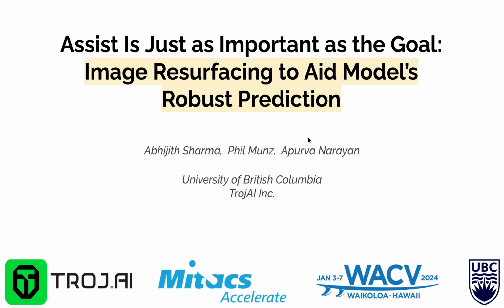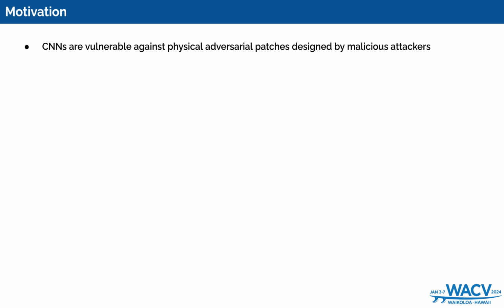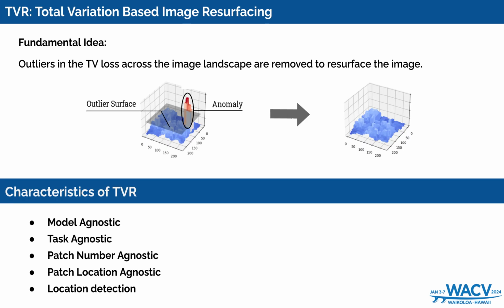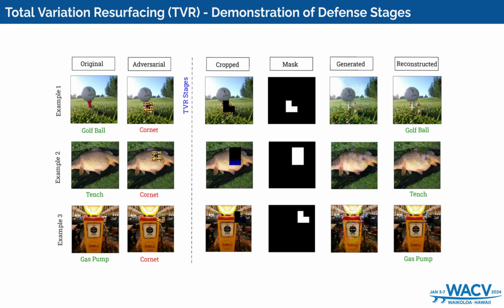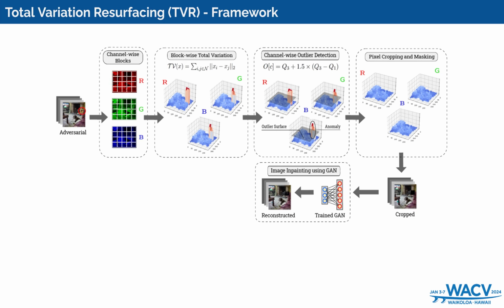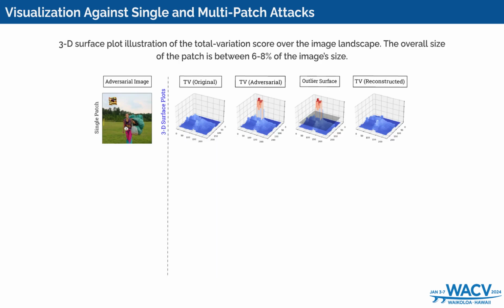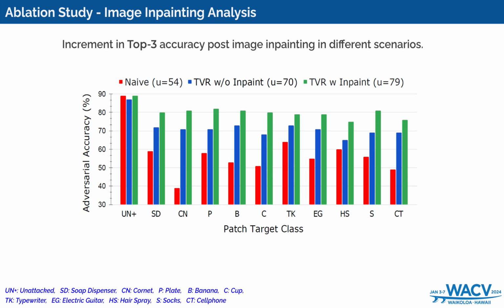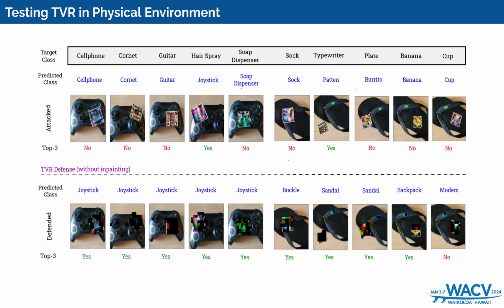Assist Is Just As Important as the Goal: Image Resurfacing To Aid Model’s Robust Prediction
Authors: Abhijith Sharma; Phil Munz; Apurva Narayan
 Description: Adversarial patches threaten visual AI models in the real world. The number of patches in a patch attack is variable and determines the attack's potency in a specific environment. Most existing defenses assume a single patch in the scene, and the multiple patch scenario are shown to overcome them. This paper presents a model-agnostic defense against patch attacks based on total variation for image resurfacing (TVR). The TVR is an image-cleansing method that processes images to remove probable adversarial regions. TVR can be utilized solely or augmented with a defended model, providing multi-level security for robust prediction. TVR nullifies the influence of patches in a single image scan with no prior assumption on the number of patches in the scene. We validate TVR on the ImageNet-Patch benchmark dataset and with real-world physical objects, demonstrating its ability to mitigate patch attack.